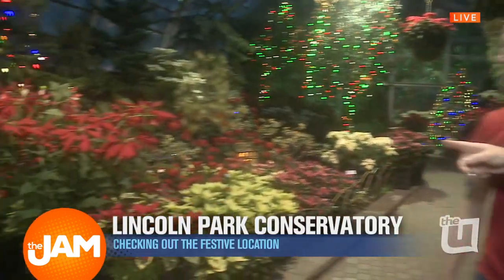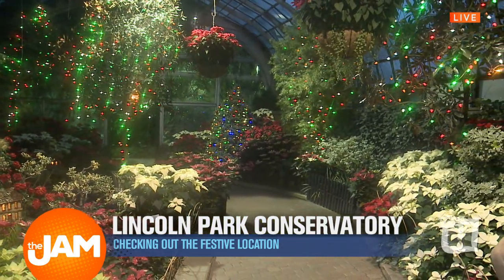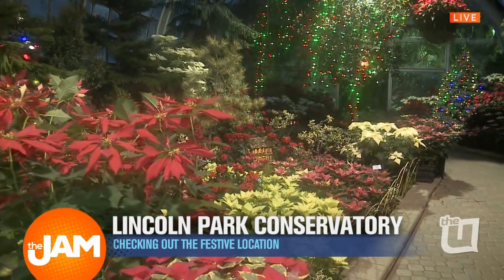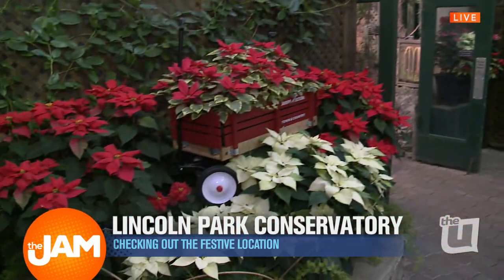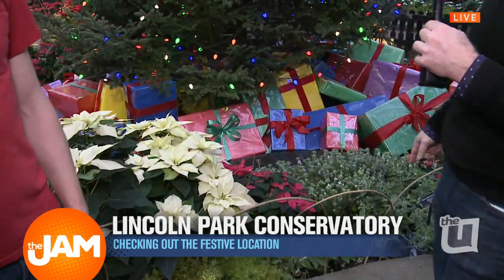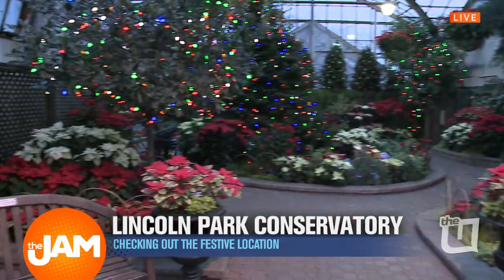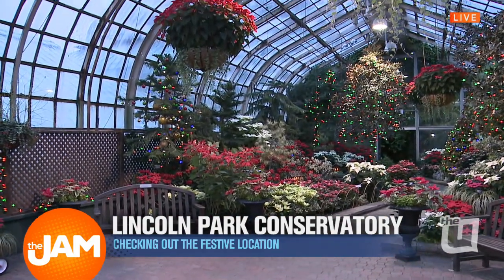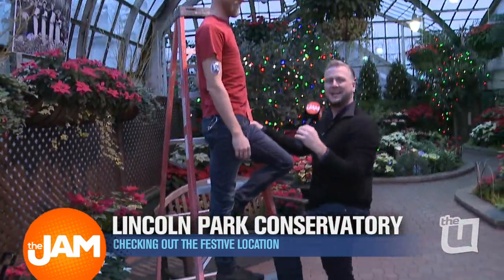Lincoln Park Conservatory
The Lincoln Park Conservatory is a great spot to get in the holiday spirit...and stay warm. Jon Hansen was there celebrating its National Poinsettia Day with hundreds of the holiday flowers.